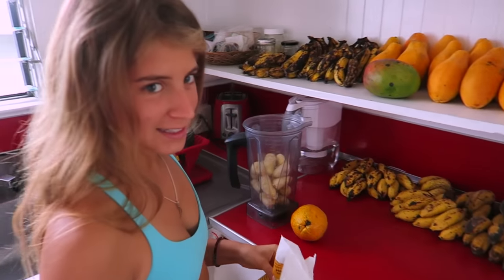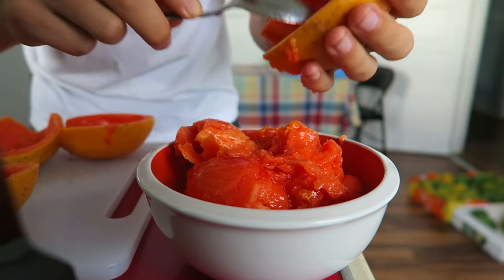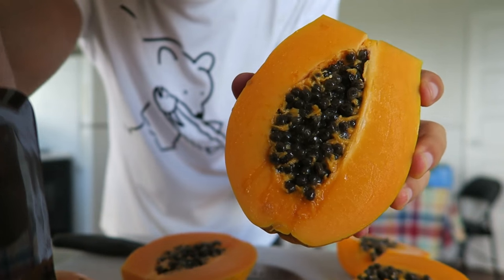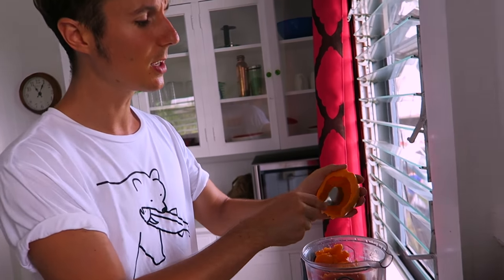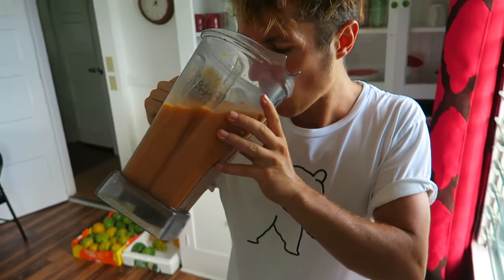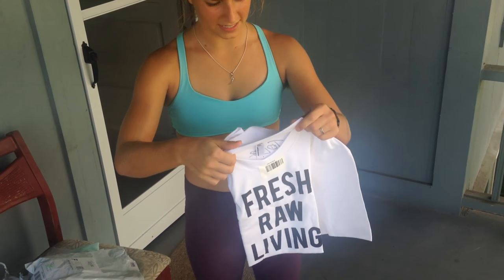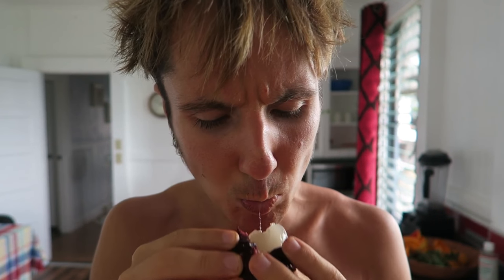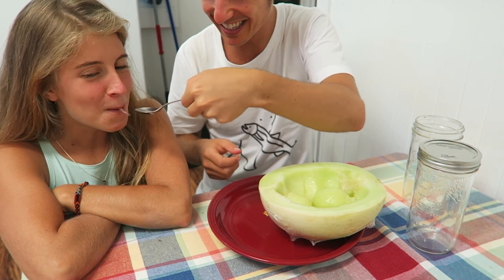DAY IN THE LIFE // WHAT WE ATE TODAY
► Thirdly, ADD ME ON SNAPCHAT: @TEDCARR  (& Snap me with "YOUTUBE" so I know where you came from thanks bro)
► 1 on 1 Private Skype Sessions with me to organize your life and start living your dream life the way you want it

My story:

My name's Ted Carr and I was born n' raised in Vancouver BC, Canada.

At age 19 I dropped out of college because I hated learning what I wasn't even interested in and because I wanted to live my dream life with an actual purpose like I saw so many others doing on YouTube.

Soon after dropping out, I became desperate to cure my skin issues because I knew I shouldn't be having so much acne all over my face, back and chest. Nothing was working though... every cream, lotion and potion failed me. I eventually found Fruitarianism AKA Low Fat, Raw Veganism which not only cleared my skin but also gave me the life meaning and purpose I had been looking for all this time.

With my new mental clarity, I read, no, I devoured dozens of books on self improvement and raw veganism. Then took inspired action daily and made so much progress in such a short period of time by helping others via Skype, YouTube and other forms of social media.

Within 2 weeks of eating 100% low fat raw vegan my skin totally cleared up and I was making good money as personal trainer - helping people get fit & healthy. I started making YouTube videos soon after to share my story - although I was SUPER hesitant at first!

I haven't had any acne since eating low fat raw vegan, and my life will never be the same again since reading those books and making these YouTube videos for you.

Raw foods has forever changed my life.

Maybe my YouTube channel can help you change yours...

Comment: I READ YOUR STORY if you read this :) Would mean a lot.

Oh yeah, and my snapchat is @tedcarr if you ever wanna connect. Just text "YOUTUBE" in your snap so I know where you came from.

If you love this channel, you can donate whatever amount (all proceeds go toward spreading the raw vegan message)

✘ Make a small donation if you love these videos and let me know what you want to see more of